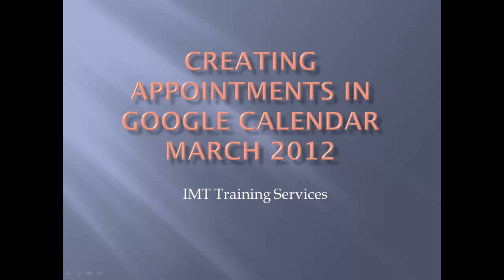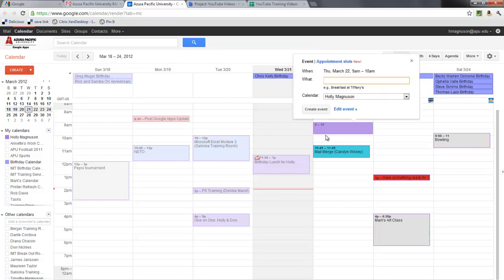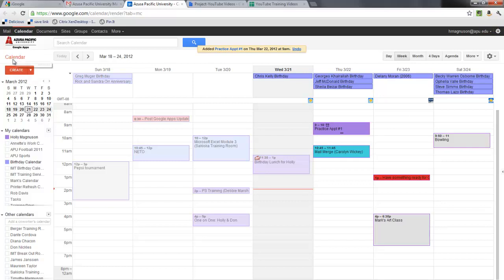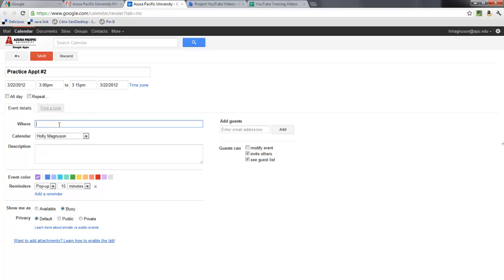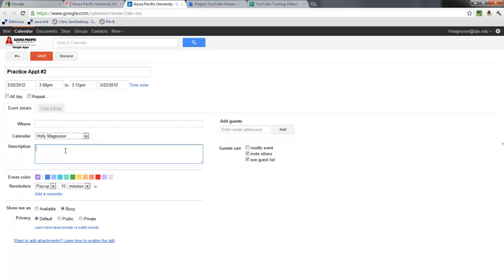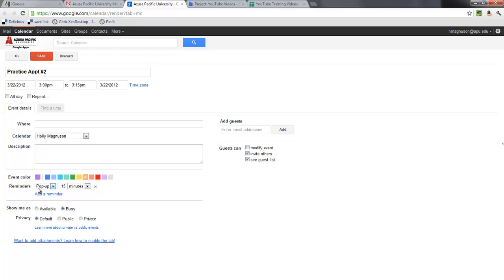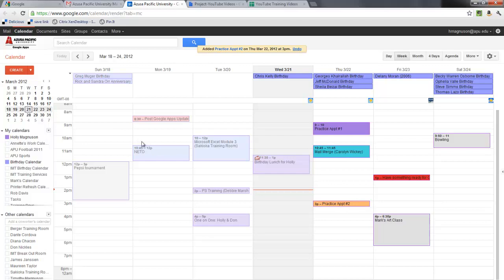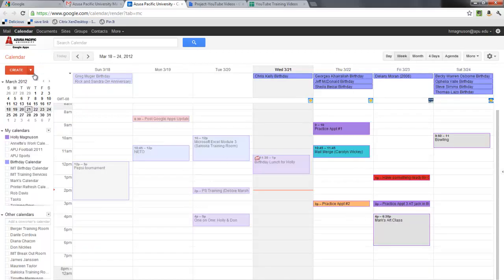Creating Appointments in Google Calendar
See the three ways you can create an appointment in your Google Calendar